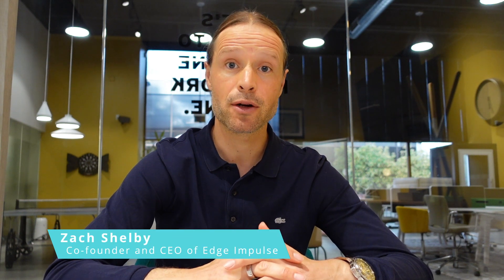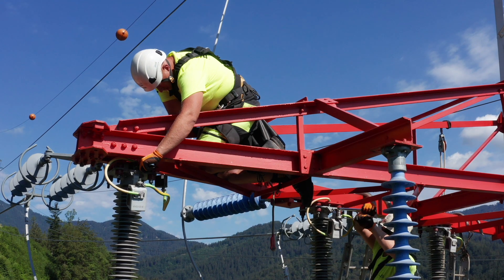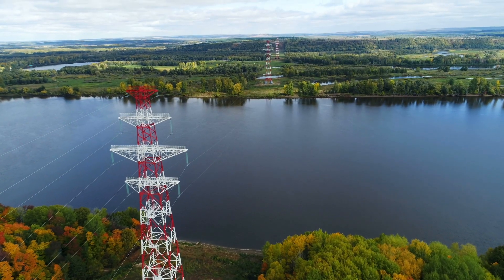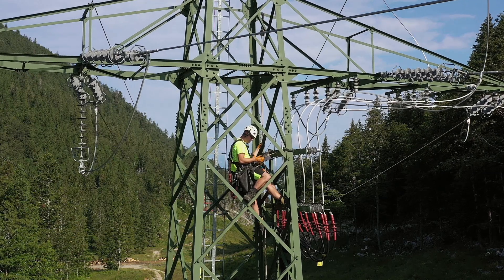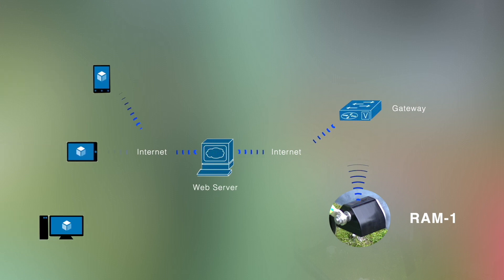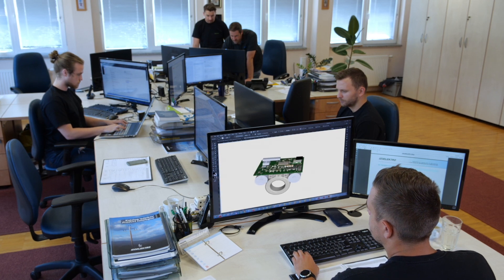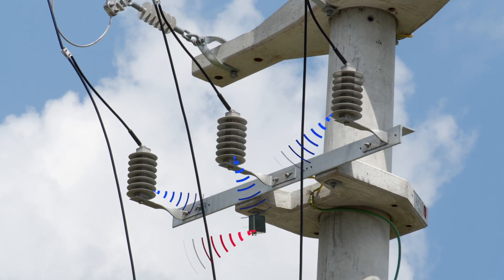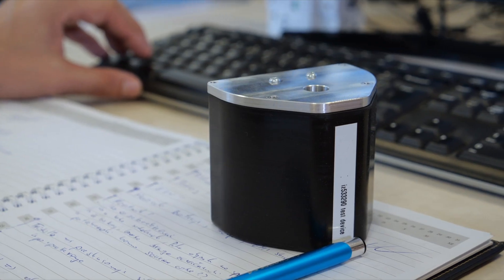RAM-1: An Advanced Grid Monitoring Solution, Powered by Edge Impulse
Edge Impulse, IRNAS and Arm came together to develop and deploy embedded machine learning models to help Izoelektro build one of the world’s most advanced grid monitoring systems with RAM-1. Leveraging Nordic Semiconductor's nRF9160 with a Cortex-M33 processor, we created models that can run inferencing on the pole-mounted devices so efficiently, they will last 20 years on a single battery charge. This enables grid operators to detect a range of potential faults remotely and take immediate corrective action in the event of failures.

You can read about the Izoelektro RAM-1 and access the full case study